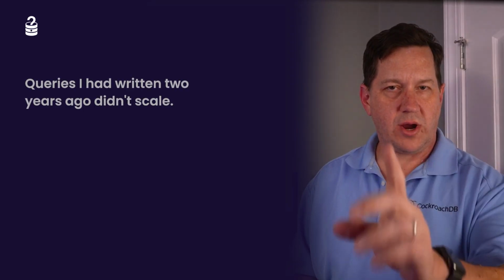What happens when data grows and grows and grows? | What is a Database (Pt. 19)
Data isn't stagnant. In fact, it changes. All the time.

So what do we do when the query we wrote six months ago no longer works?